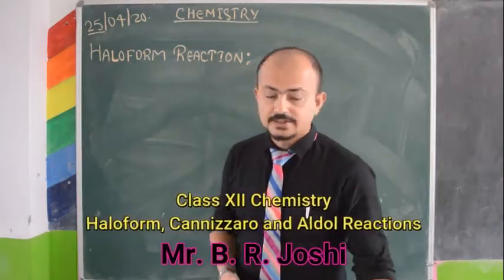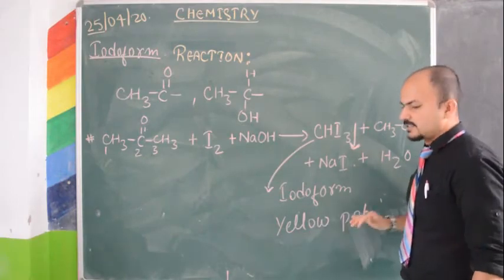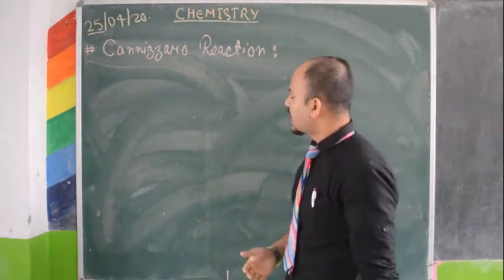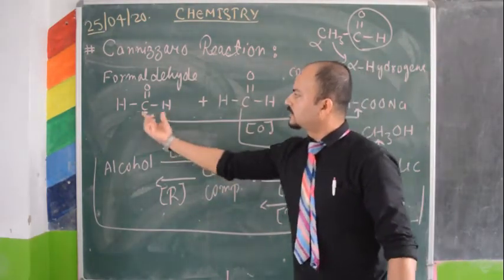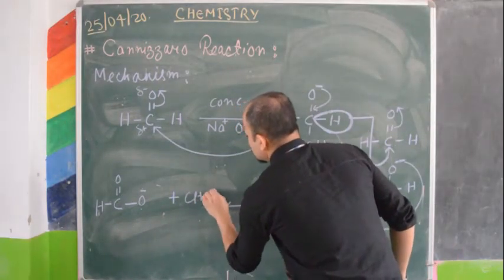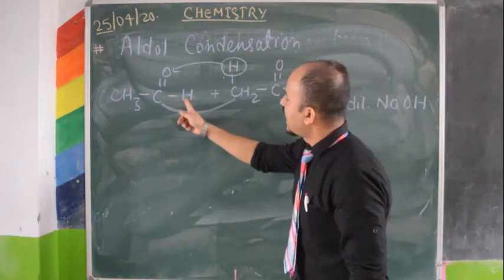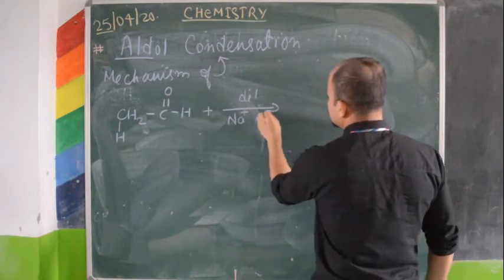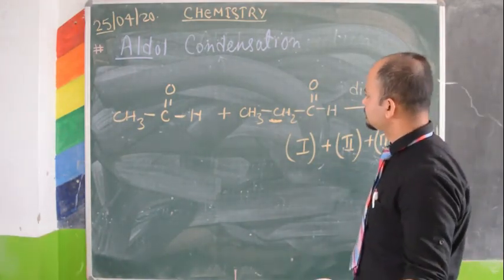CLASS 12 CHEMISTRY HALOFOAM REACTIONS